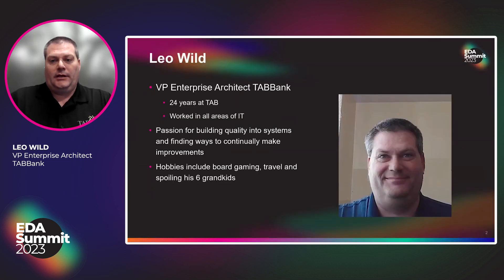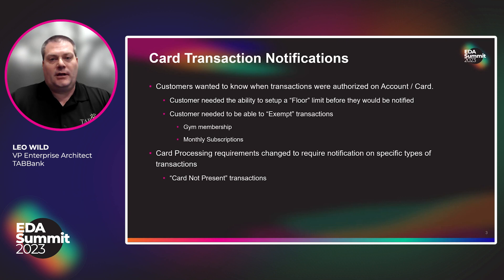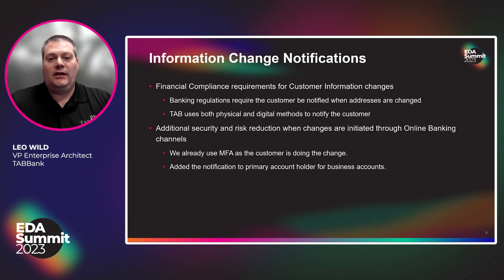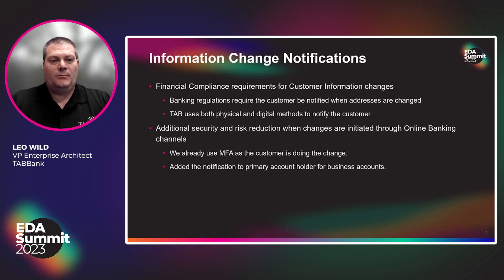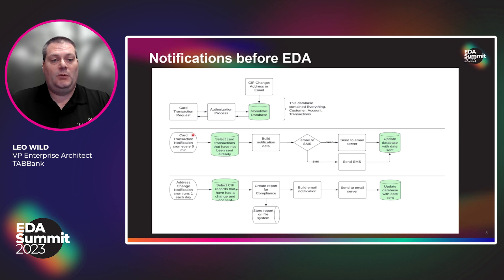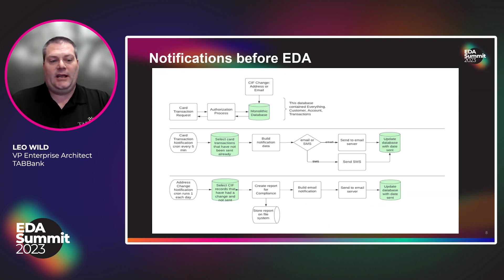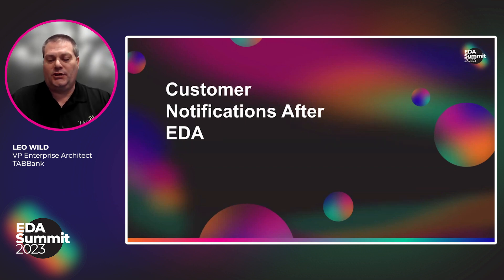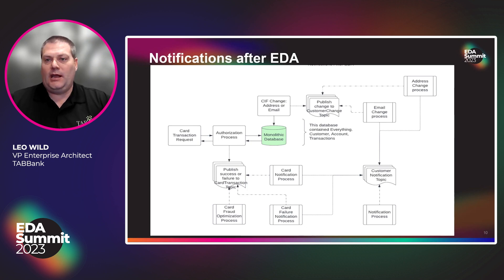How EDA Simplifies All Kinds of Customer Notifications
When you need to alert customers about situations that require their attention, EDA is the way to go because it lets you send all kinds of notifications with the same general flow. Need to let a customer know a transaction exceeds a limit they’ve set? No problem. Alert them about suspicious activity that might indicate fraud? EDA can help with that too.  In this talk Wild will help you understand why EDA is the easiest and most effective way to send many kinds of notifications to customers.